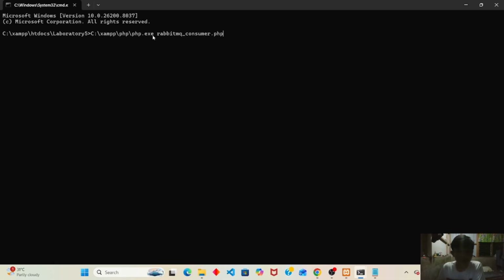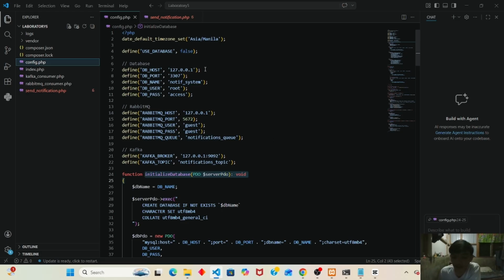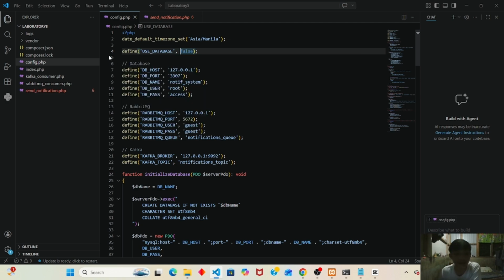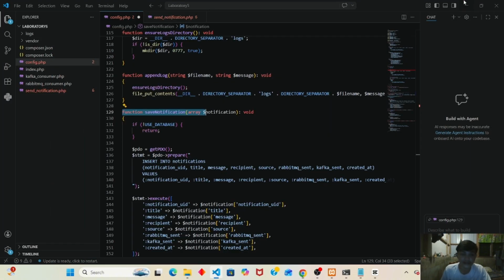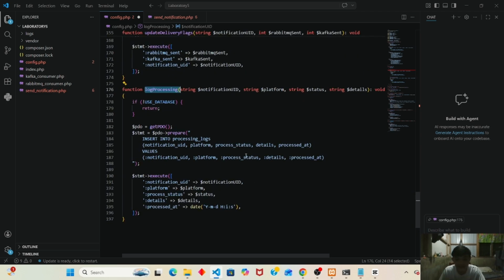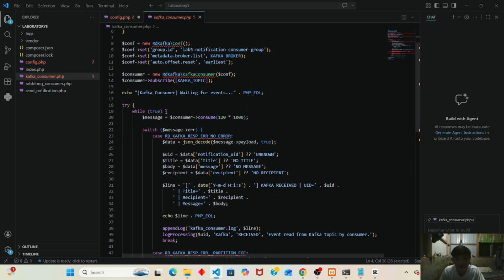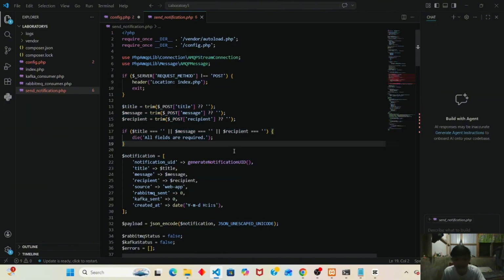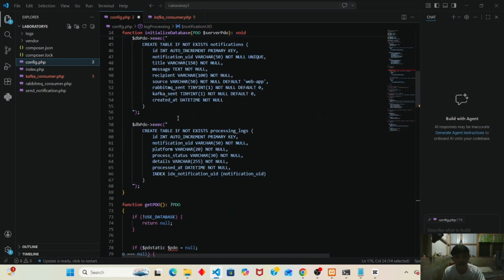Kafka and RabbitMQ Integration in system development